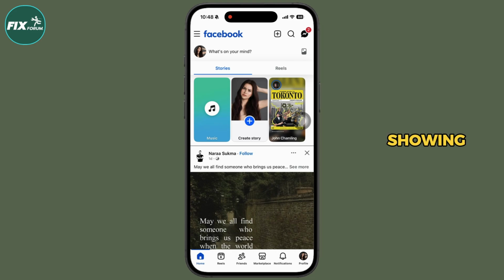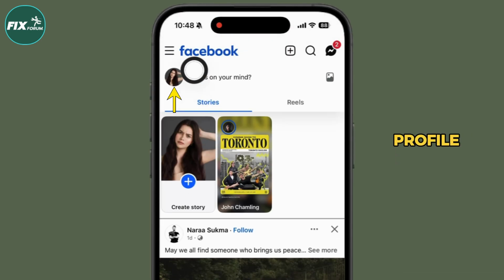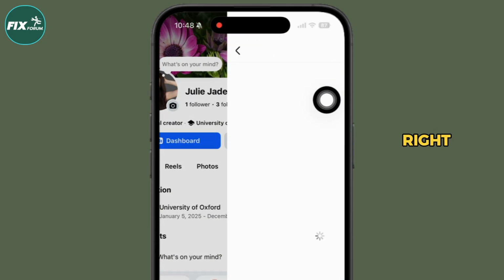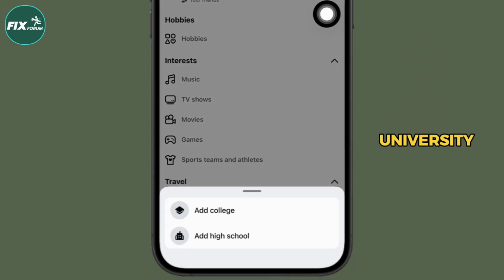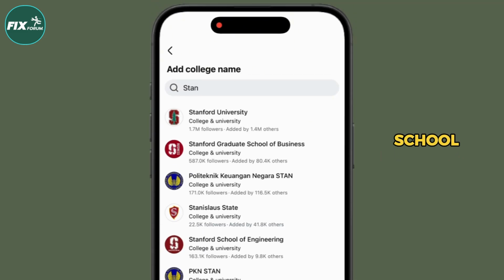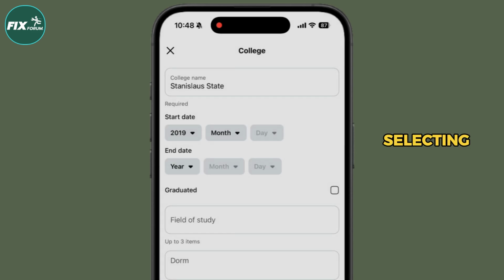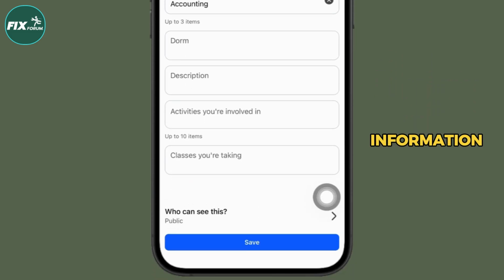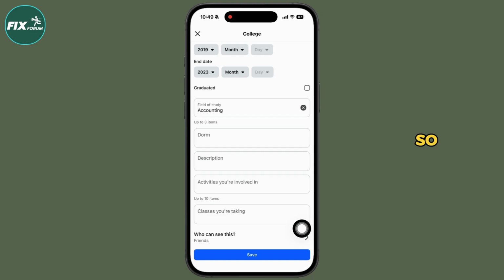How To Add Education in Facebook Profile (Update Education Info 2026)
In this video, you’ll learn how to add education details in your Facebook profile in 2026. If you want to update your school, college, or university information or fix missing education details, this guide will show you the step-by-step process.

Adding education on Facebook helps you complete your profile, improve authenticity, and make it easier for friends and connections to recognize your academic background. In this tutorial, you’ll learn how to access your profile settings, navigate to the “About” section, and add or edit education details correctly.

We will also show how to select institutions, add graduation years, and save changes so your profile stays updated and accurate.

Timestamps:
0:00 – Introduction & education feature overview
0:06 – Open Facebook profile
0:14 – Go to About section
0:22 – Select Education & Work
0:30 – Add school or college
0:42 – Enter graduation details
0:52 – Save changes
1:12 – Final result & summary